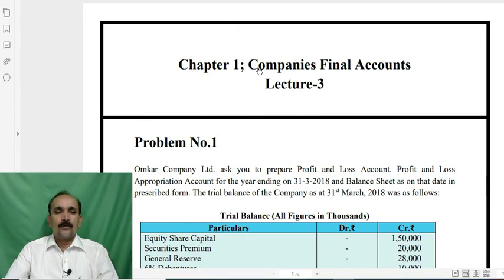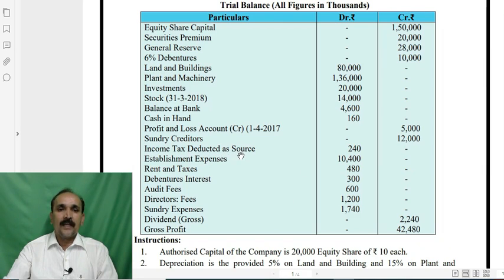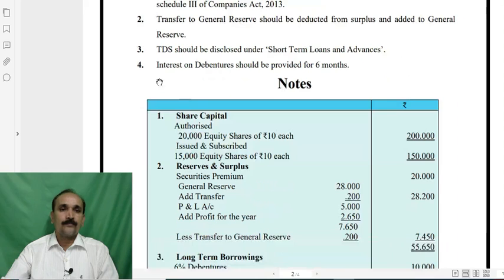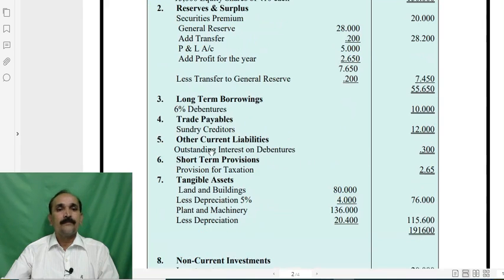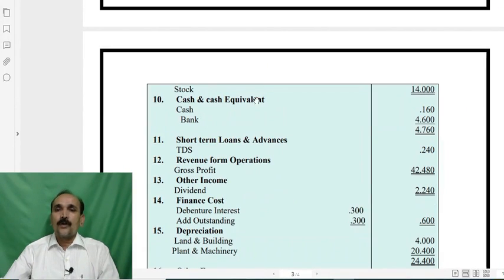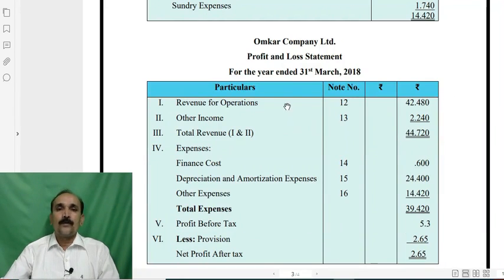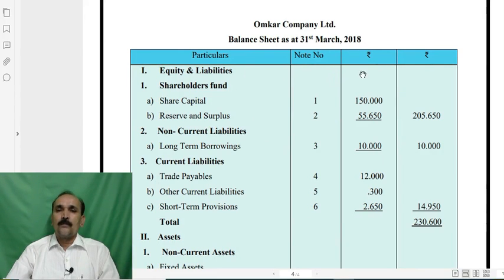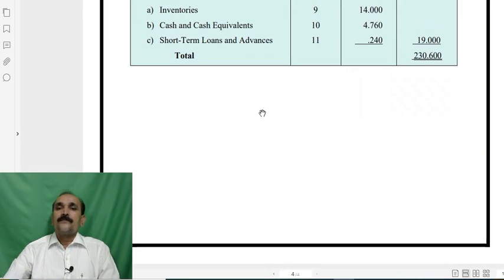Preparation of Final Accounts of Companies Lecture-3 Problem 1